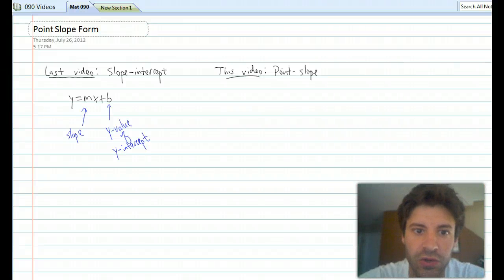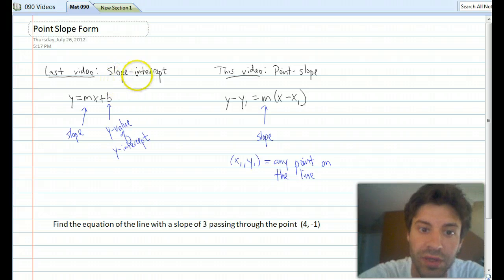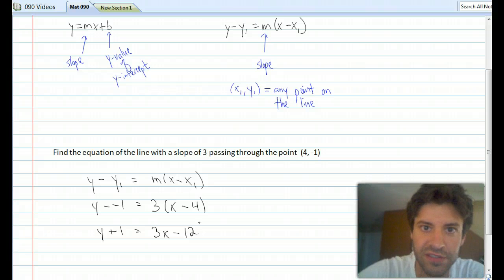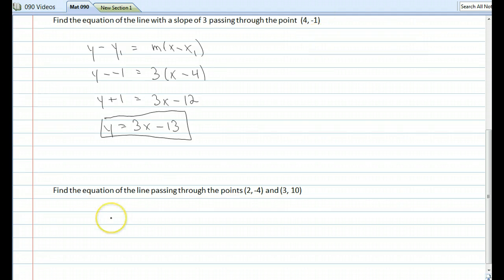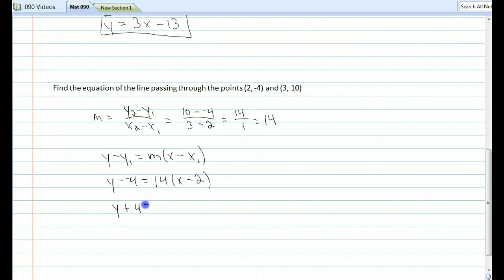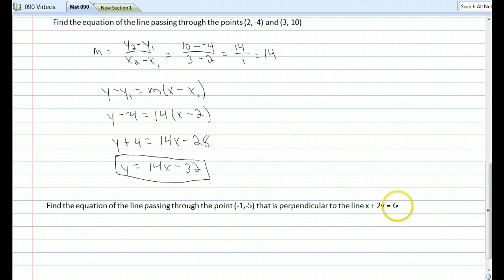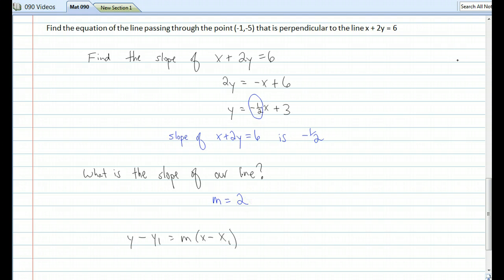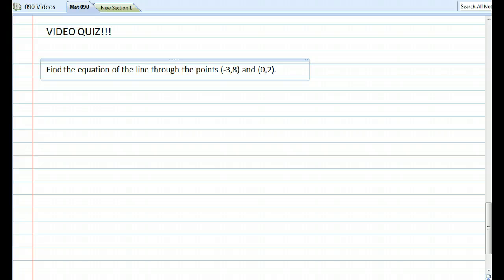Point Slope Form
Red Rocks Community College. Using the point slope equation to find the equation of a line.